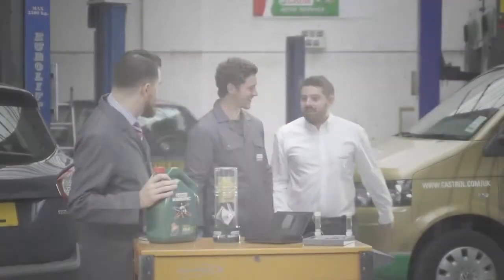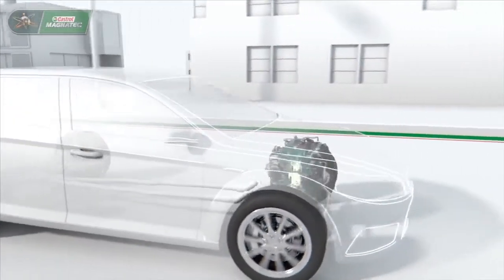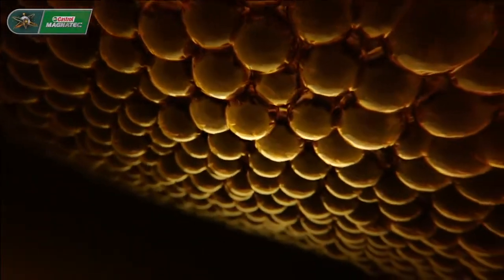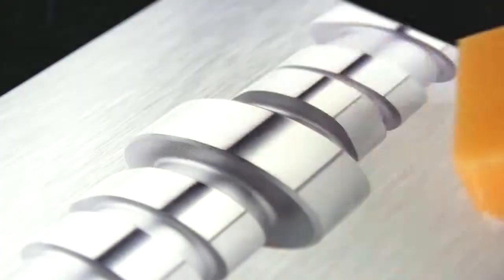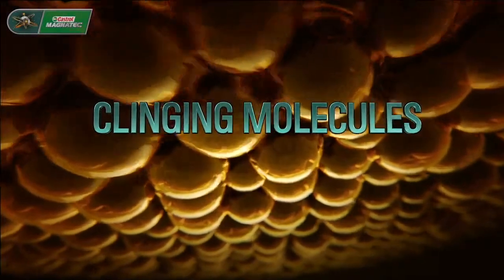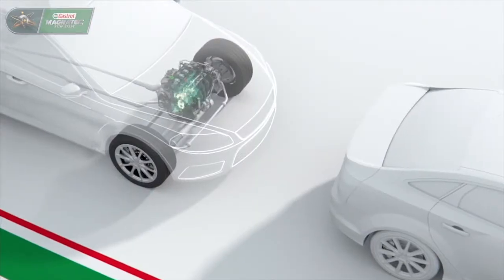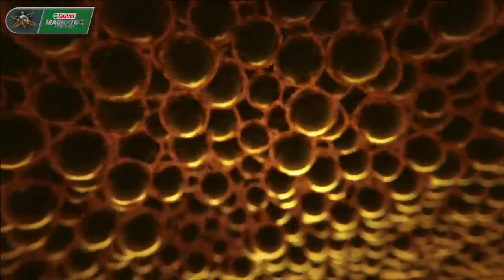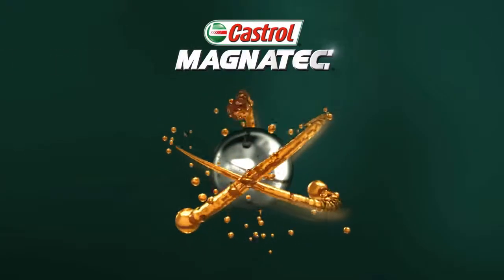קסטרול מגנטק (CASTROL MAGNTEC) - ללמוד על הטכנולוגיה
בוידאו שלפניכם מציגים אנשי CASTROL את טכנולוגיית ה- MAGNTEC המספקת הגנה מקסימלית לחלקי המנוע עד כדי צמצום משמעותי של הנזק הנגרם לשטח הפנים בחלקים הנעים בהנעות קרות במצבים בהם השימון אינו בשיאו.